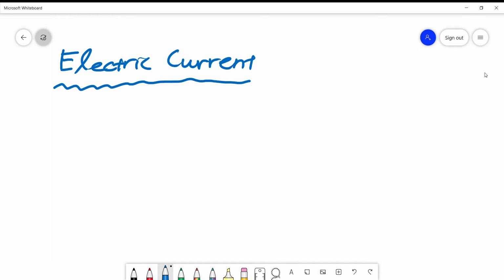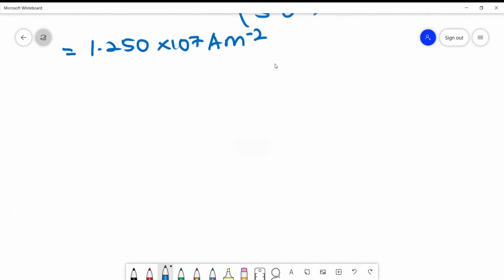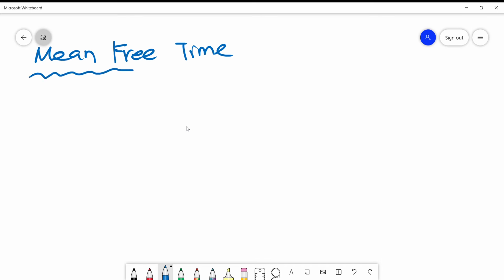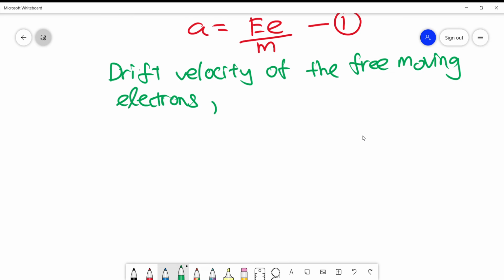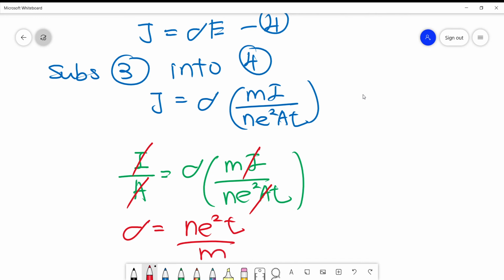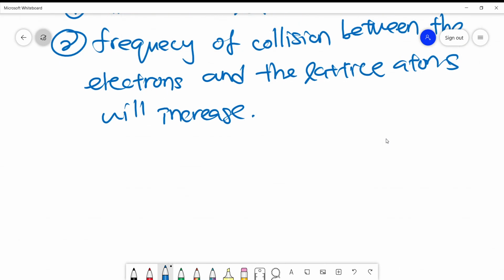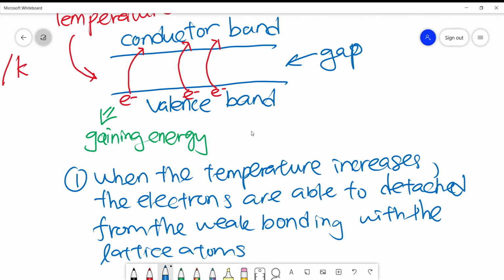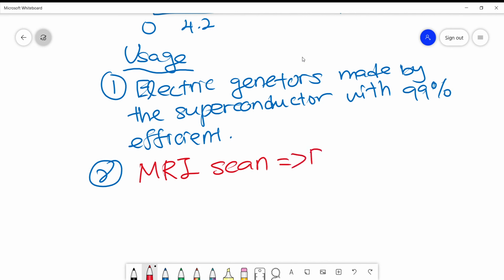Electric Current(Part 5)- A-Levels/STPM Physics